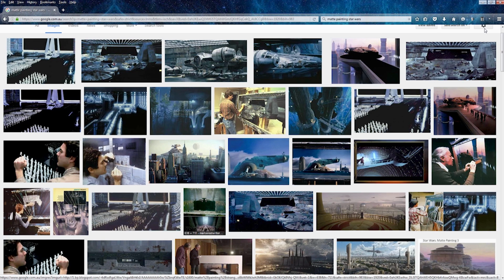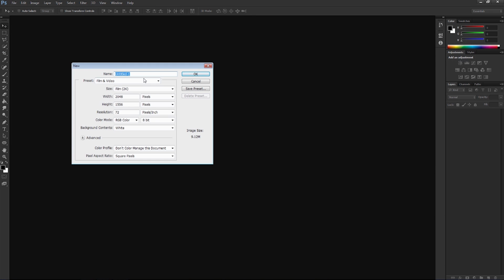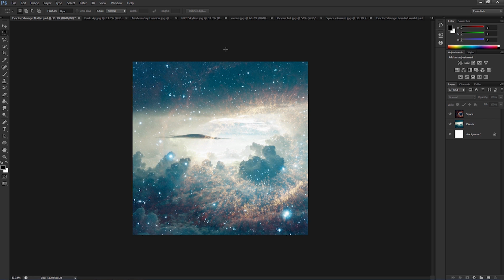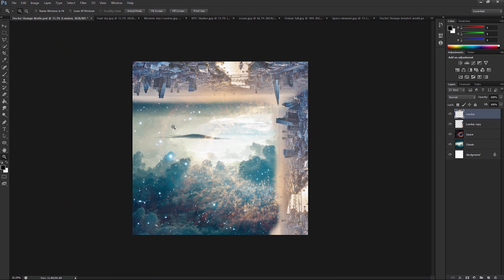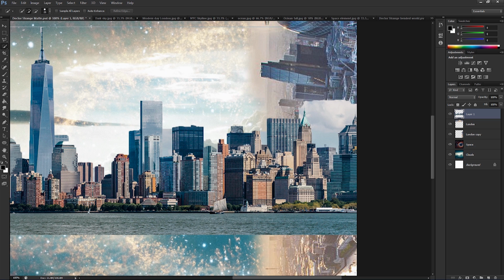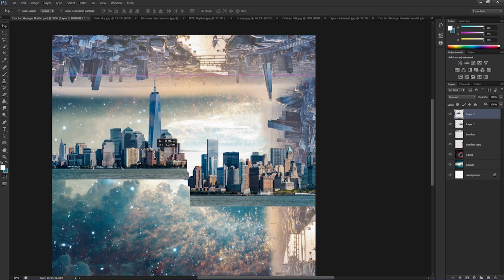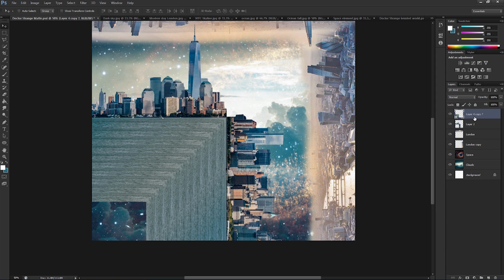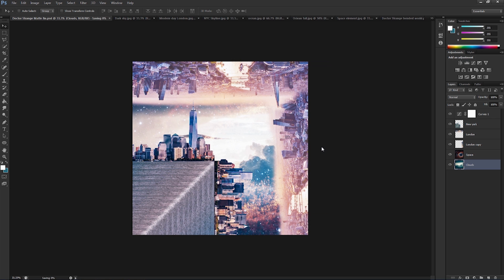Photoshop Tutorial - Doctor Strange bend reality digital matte painting part 1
Make Doctor Strange warped reality. First time on Youtube. In this basic two part episode we make the warped reality of Doctor Strange. Creating a unique universe. Than in part 2 we take the matte paining and move a 3D camera around to give life to the image.